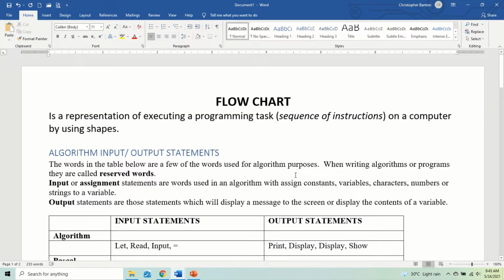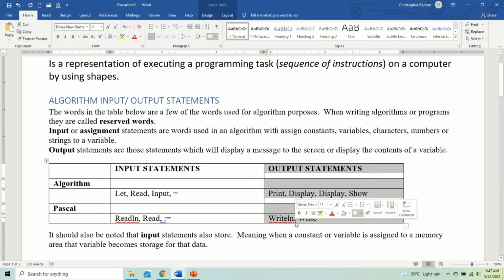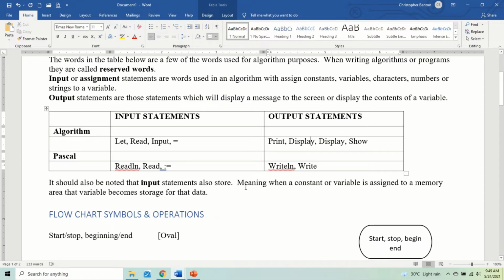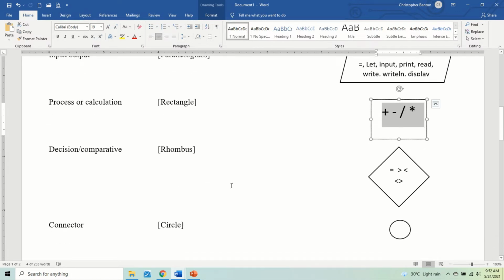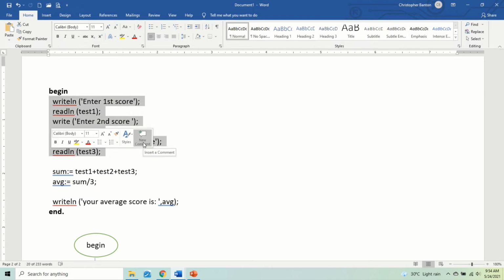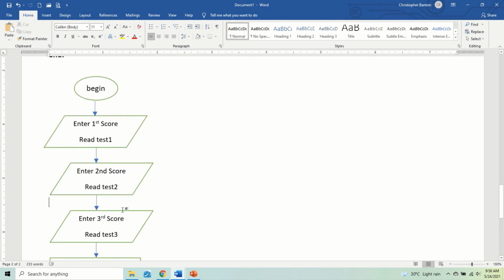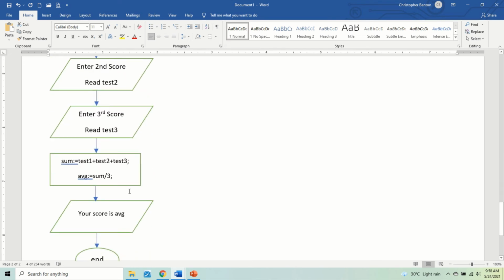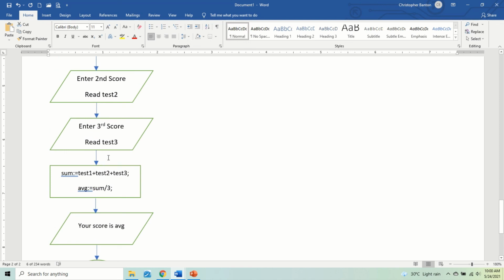Flow Chart 1 of 3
FLOW CHART
Is a representation of executing a programming task (sequence of instructions) on a computer by using shapes.

ALGORITHM INPUT/ OUTPUT STATEMENTS
The words in the table below are a few of the words used for algorithm purposes.  When writing algorithms or programs they are called reserved words.
Input or assignment statements are words used in an algorithm with assign constants, variables, characters, numbers or strings to a variable.
Output statements are those statements which will display a message to the screen or display the contents of a variable